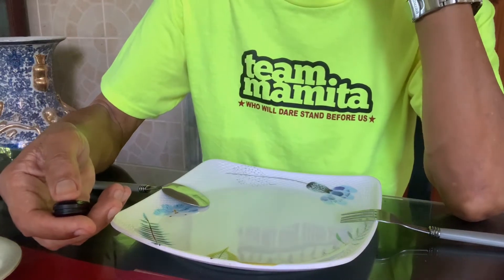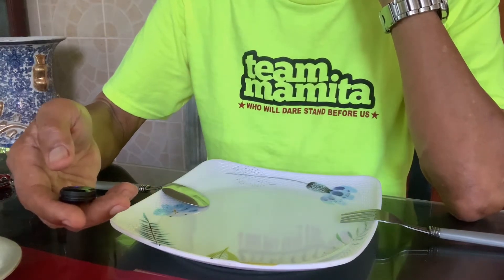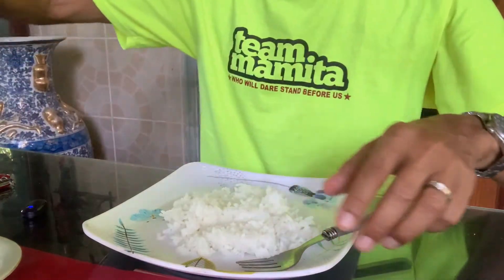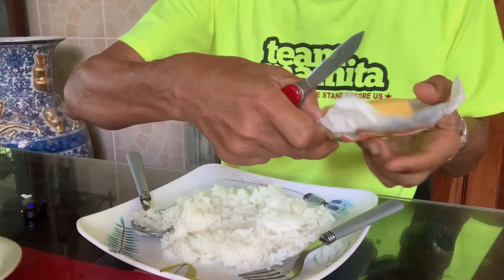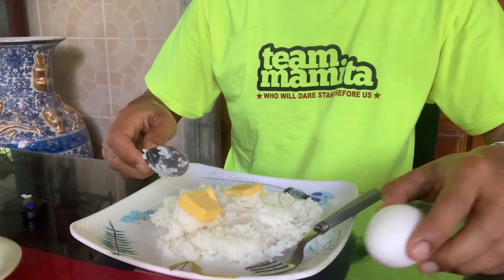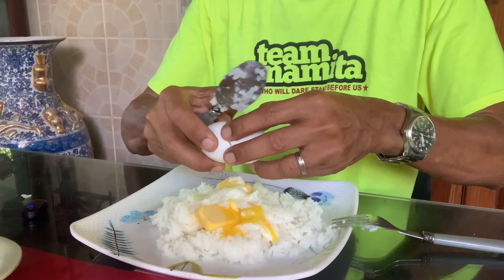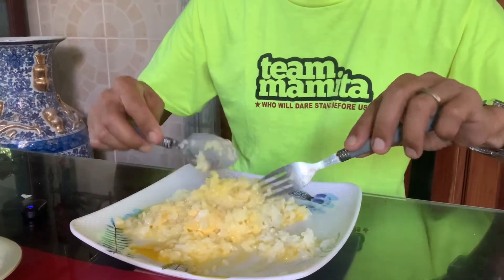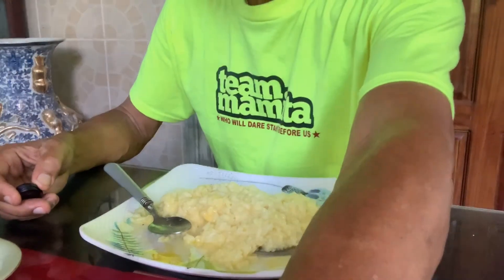Butter Rice With Soft-Boiled Eggs: Breakfast For My Daily Runs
For the past 20+ years, my daily breakfast had been a cup of steamed rice with two soft-boiled eggs. However, for the past days, I have added some slices of butter with the said meal which I copied from one of the Episodes of the TV Series "Midnight Diner". I will be explaining the procedure of mixing the ingredients in this short video.